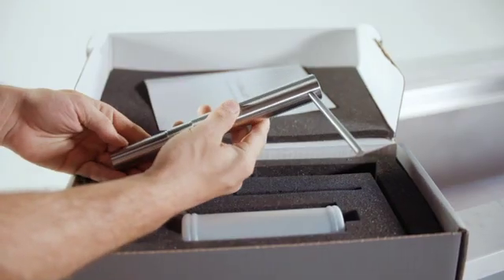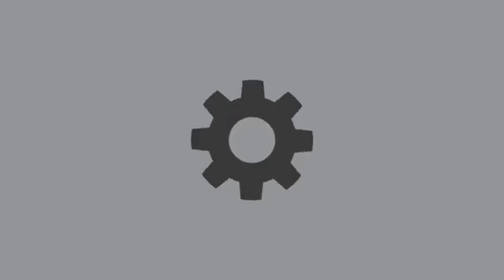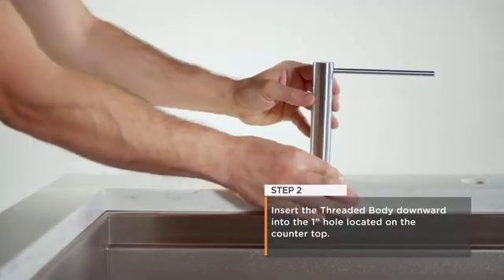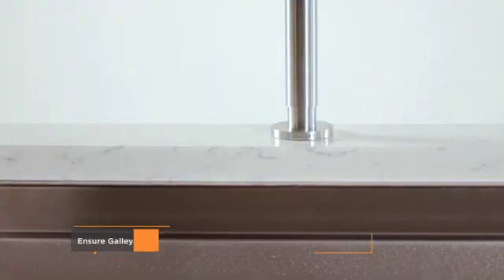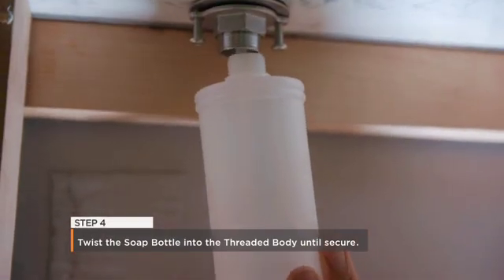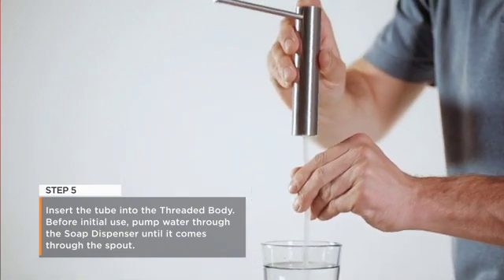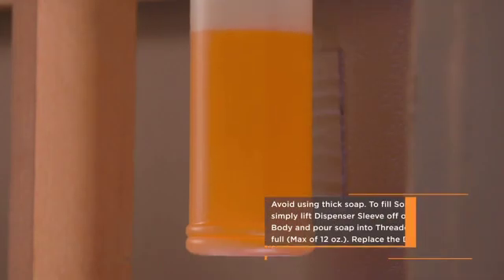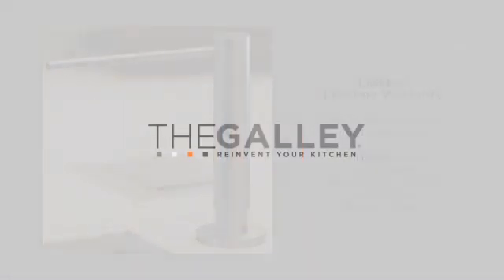Ideal Soap Dispenser Installation